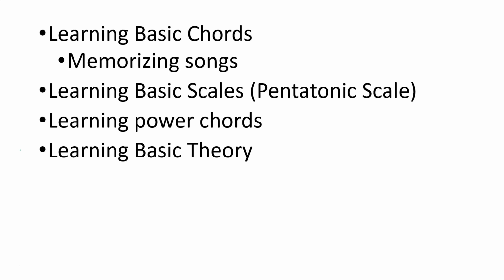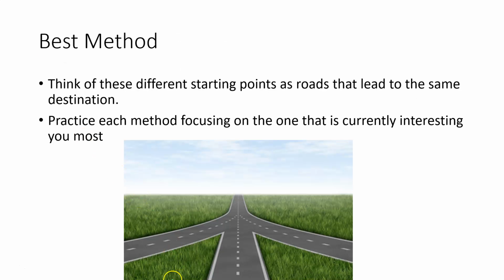Common Methods of Learning Guitar 110 Guitar Lessons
Common Methods of Learning Guitar
Class code: 5r4ouap
Guitar Lessons